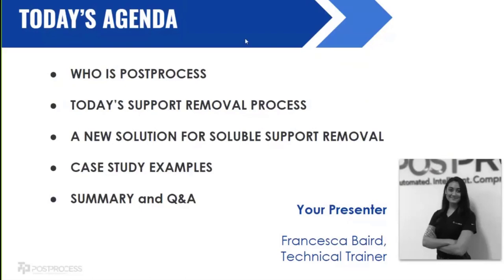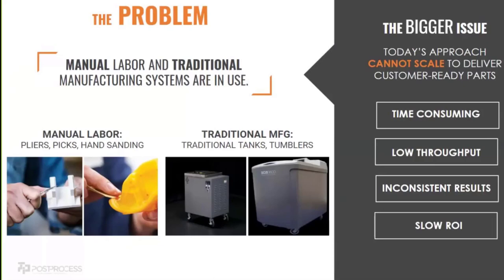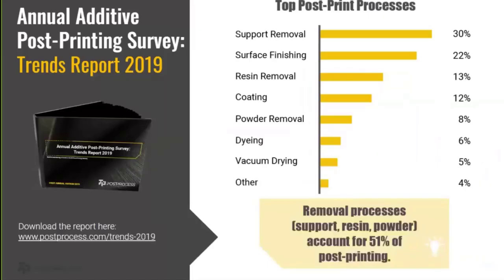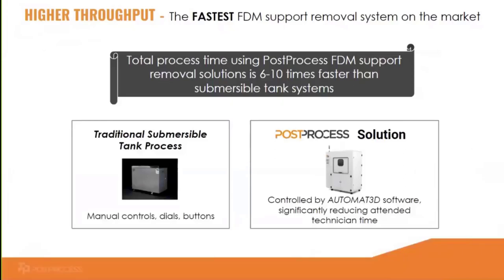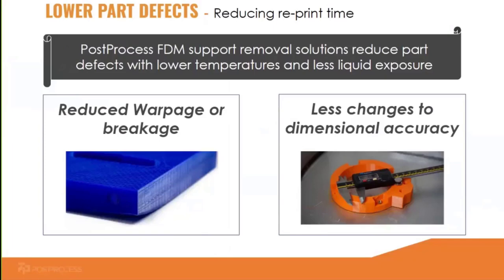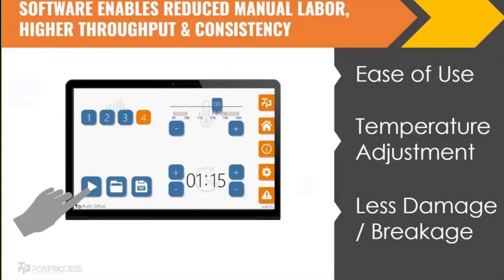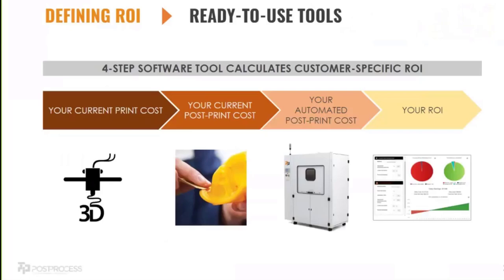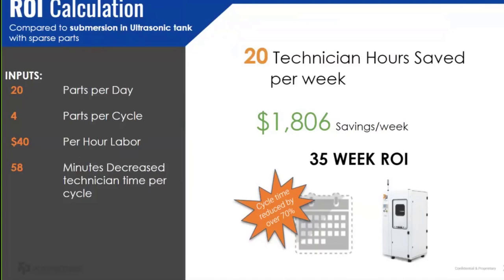Simplifying Support Removal in FDM 3D Printing with Automated Technology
Hosted on 4/20/20 By Francesca Baird with PostProcess

If you’re still doing the bulk of FDM support removal by hand or with dated equipment, you’re likely dealing with unnecessarily long wait times, and warped or inconsistently finished parts. Watch and learn about simplifying FDM 3D printing with the industry’s fastest software-driven automated support removal. You’ll discover an automated intelligent solution that will significantly increase the throughput and consistency of FDM 3D printed parts, while reducing operator time and numbers of damaged parts.